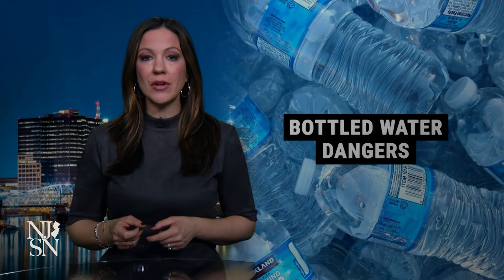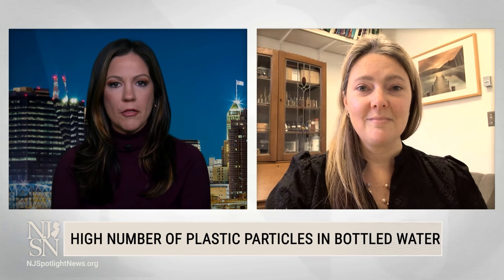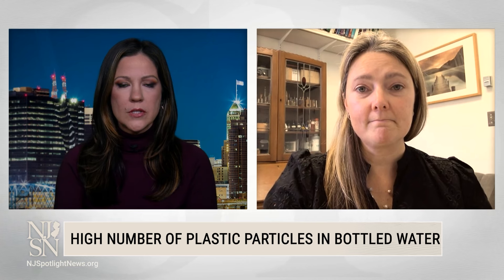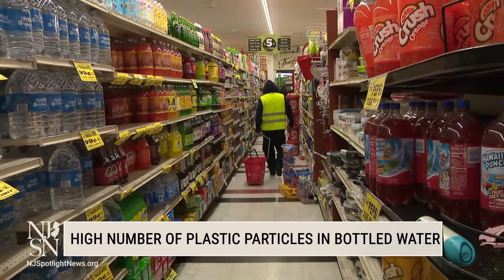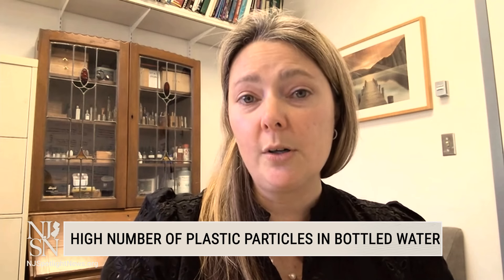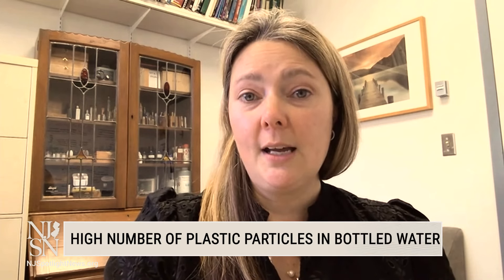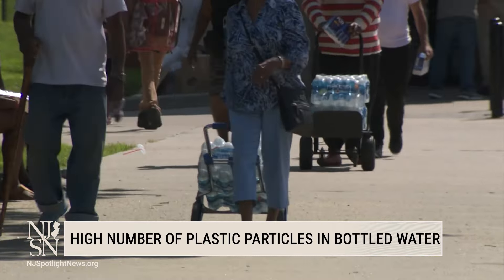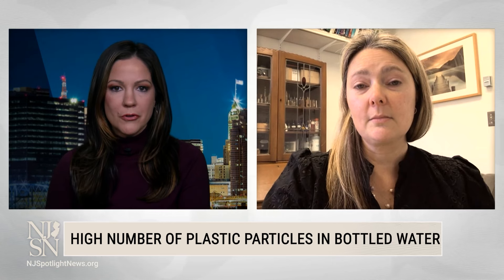Study examines extent of plastic particles in bottled water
In a new study by researchers at Rutgers and Columbia universities, high amounts of plastic particles were found in bottled water. On average, one liter of water contained around 240,000 detectable plastic fragments, 10 to 100 times greater than previous estimates.

While NJ PBS does not and cannot review every submission and is not responsible for the content of your comments, NJTV reserves the right to delete, remove, move, or edit comments that it, in its sole discretion, deems abusive, defamatory, obscene, or otherwise inappropriate or unacceptable for any reason.

NJ Spotlight News with Briana Vannozzi is a week-nightly news program on NJ PBS covering local New Jersey news as well as a multi-platform, local information source for New Jersey.

Be sure to share with us your story ideas, feedback and tips about news in your neighborhood

NJ Spotlight News with Briana Vannozzi airs every weeknight at 6, 7:30 and 11 p.m. ET on NJ PBS.